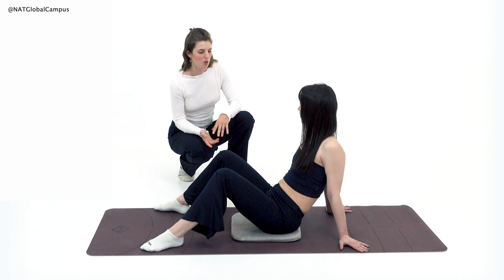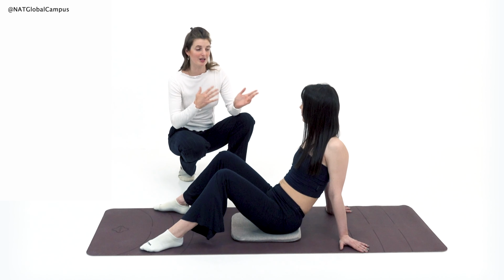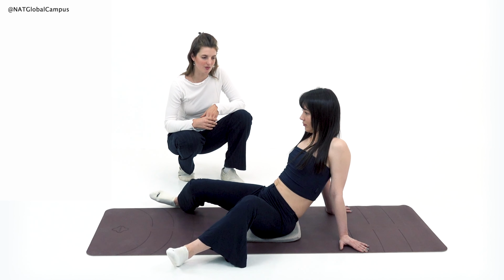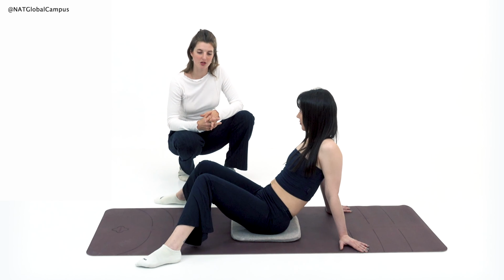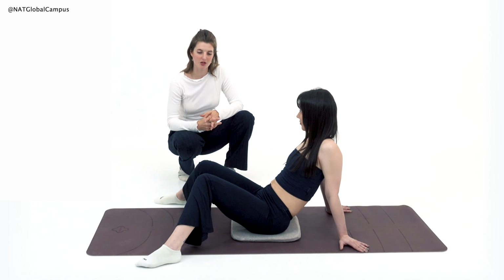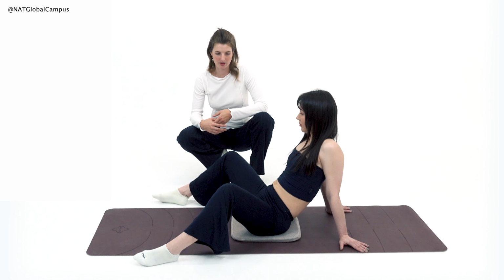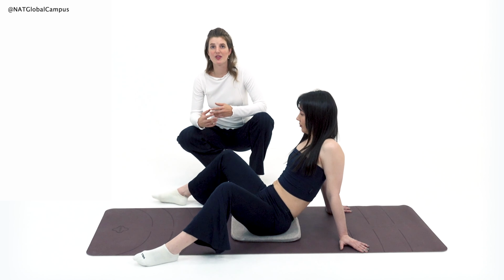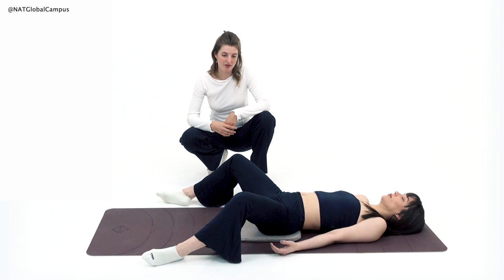Simple & Effective Floor Exercise for Hip Rotators | Sonja Forster, Pelvic Pain Specialist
Join physiotherapist, pelvic pain specialist, and women's health activist Sonja Forster as she demonstrates two easy-to-follow methods for a simple floor exercise that benefits almost everyone, particularly women. This daily exercise is a game-changer for those seeking to improve their hip rotator mobility and flexibility.

In this short video, Sonja shares her expertise by guiding you through each step of this effective exercise, which targets key hip rotators such as the piriformis. This exercise is a preferred alternative to static stretching for hip rotators, as it is easy to perform and gently applies pressure on the essential muscle groups.

Why you'll love this exercise:
✓ Suitable for almost everyone, especially women
✓ Simple and easy to perform daily
✓ Targets key hip rotators like the piriformis
✓ Gentle pressure ensures a comfortable and effective stretch

Don't miss out on this valuable tutorial from Sonja Forster, a leading expert in physiotherapy and women's health.